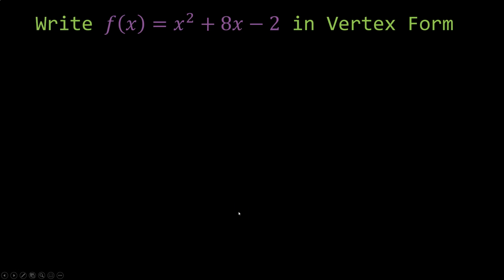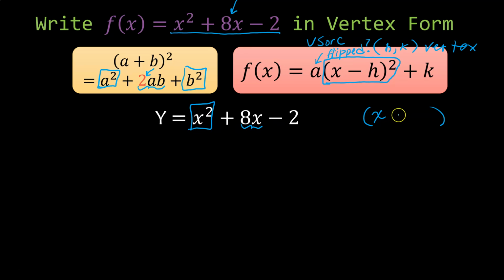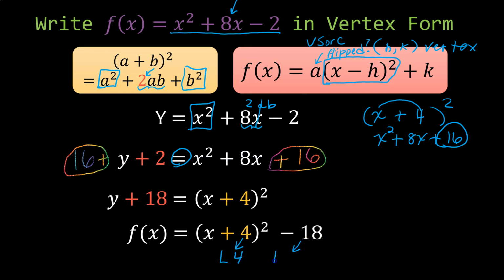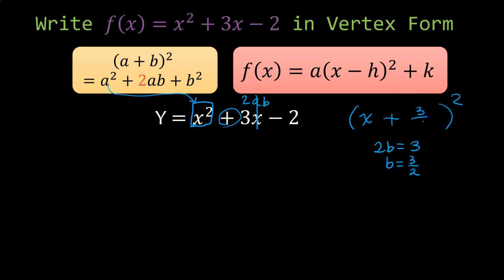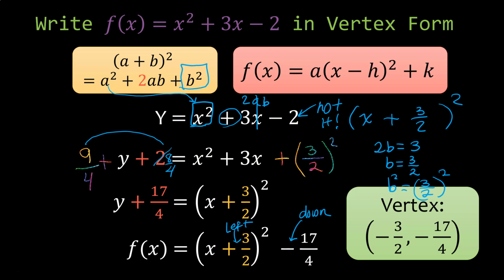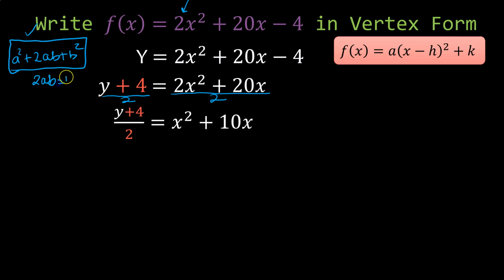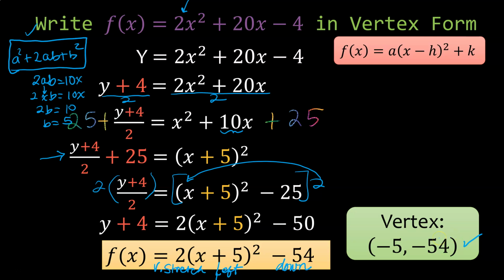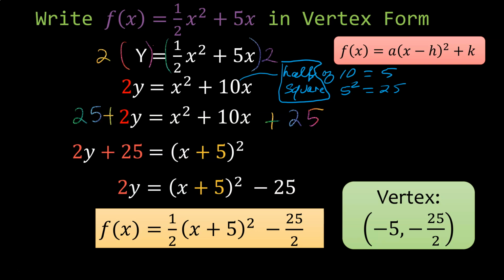Completing the Square to Write a Quadratic in Vertex Form